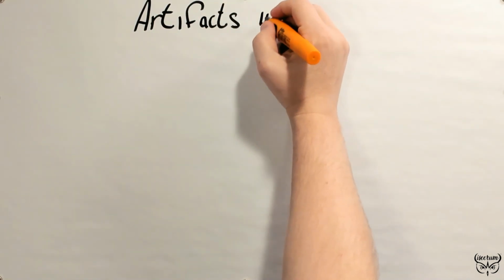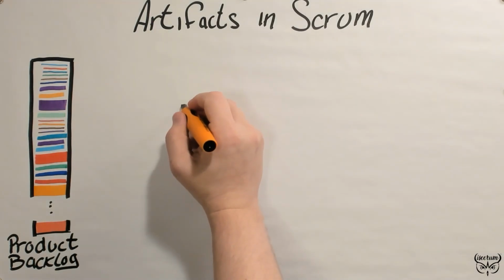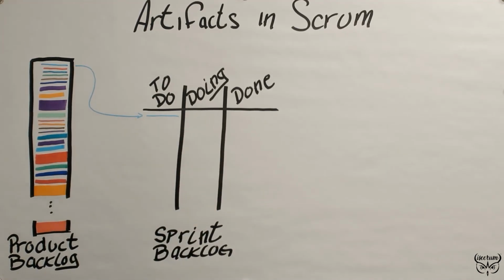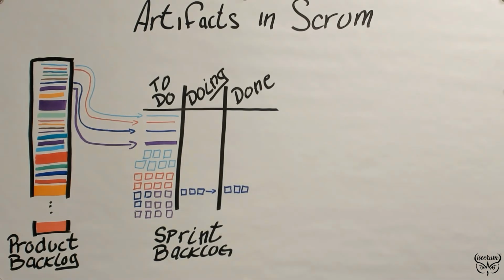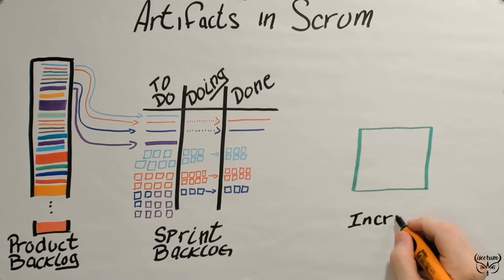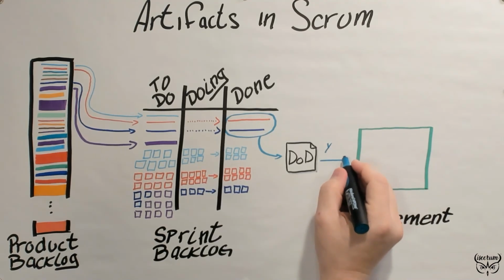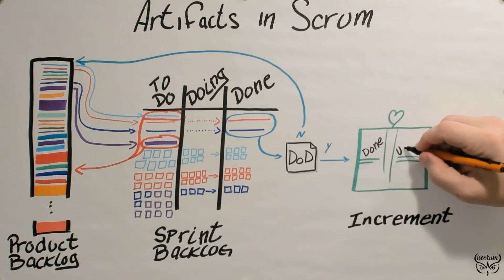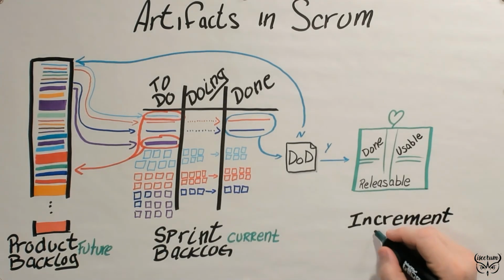Scrum Artifacts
A short video about how the 3 Artifacts in Scrum are used.  This is not meant to be comprehensive.  This is meant to be just barely enough information for anyone expecting to take the CSM exam in the near future.